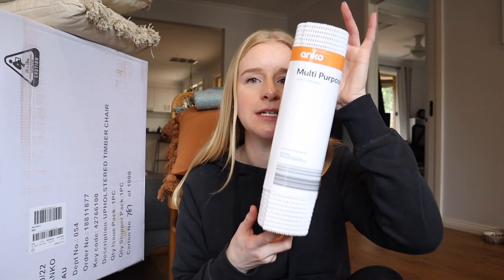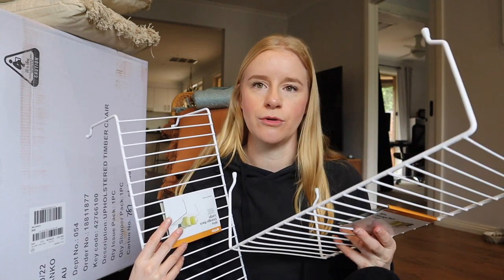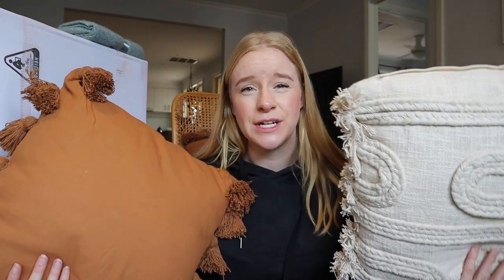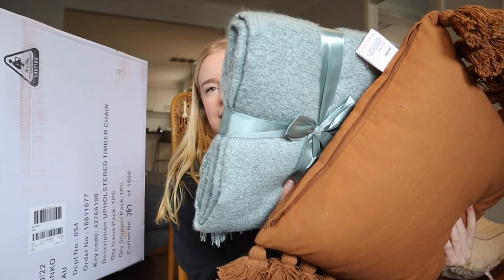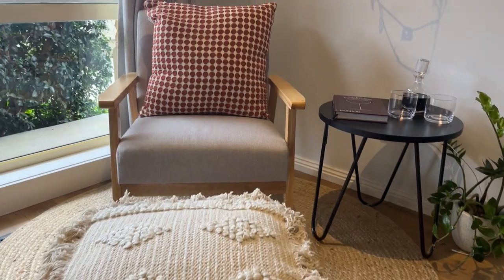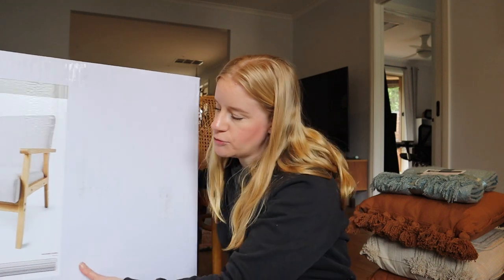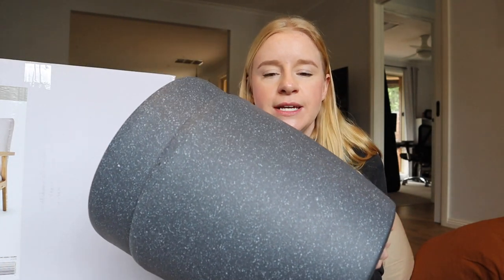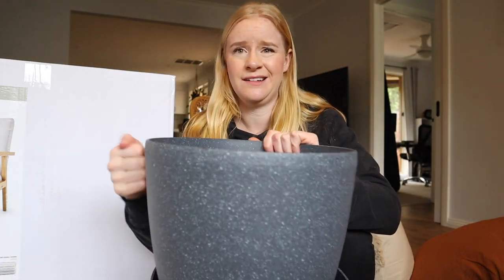🛍 $500 KMART HAUL | Home Decor Styling | Staging a House Australia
💰 $500 HUGE KMART Haul!

We are selling our house, so we need to prepare it for staging. Kmart in Burwood, VIC was absolutely amazing. We highly suggest that if you are preparing to sell your house, head down to Kmart and get inspiration.

Staging is so important when it comes to selling property! We loved it and are so excited to design and style our new home 😀🏡

Angie xx